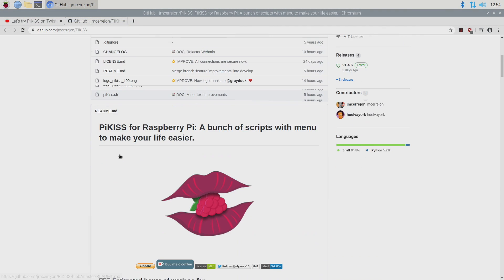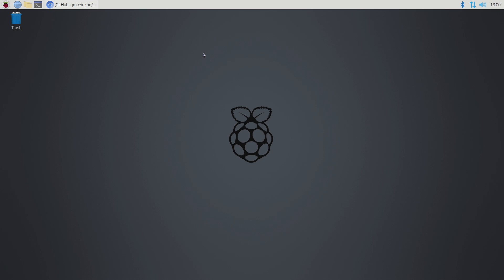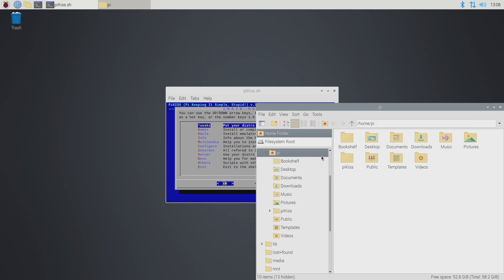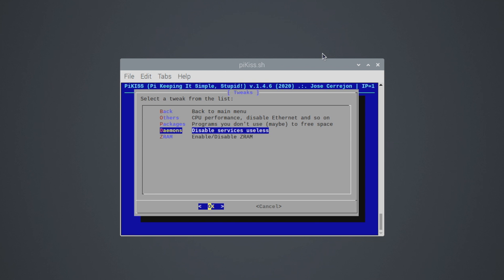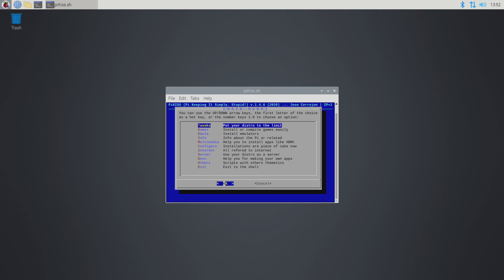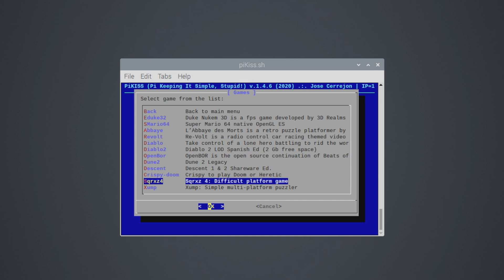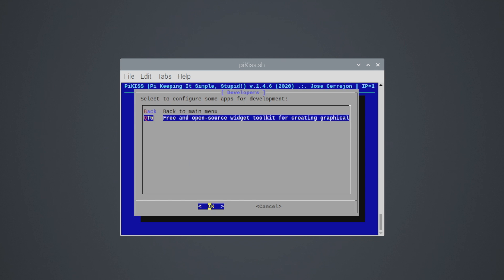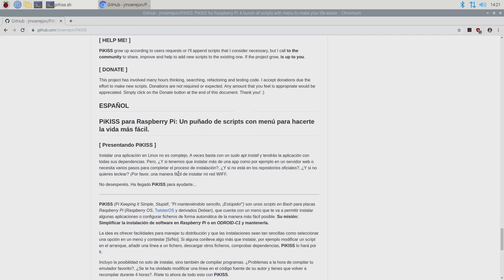PiKiss The Ultimate Simple Categorized Installer For The Raspberry Pi 4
In this video, we take a look at and learn how to install PiKiss on the Raspberry Pi 4!
This is a simple categorized installer for the Raspberry Pi that allow you to easily set up tweaks like Ram and overclock your Raspberry pi.
It also allows you to install different Games and emulator like PiFBA, SNES9x Diablo 1 Diablo 2, Decent 1 and 2 plus a lot of other great games that work really great on the Raspberry Pi!